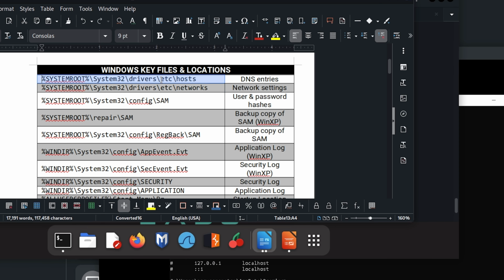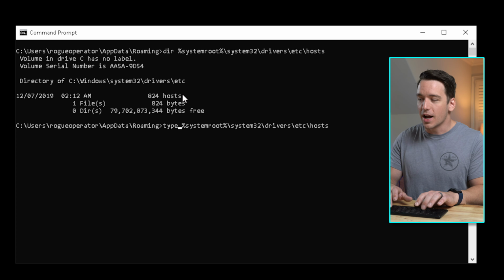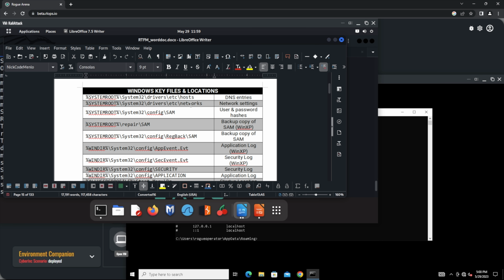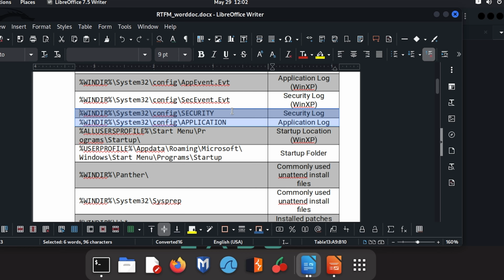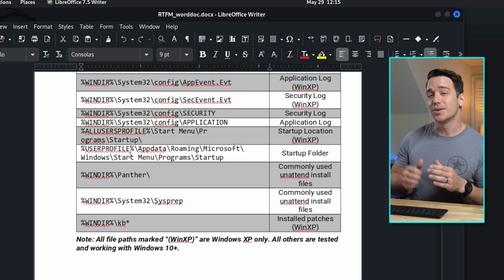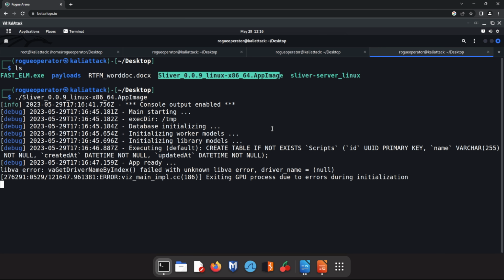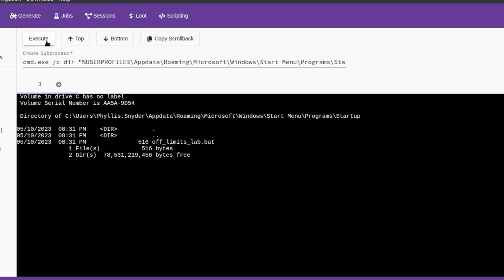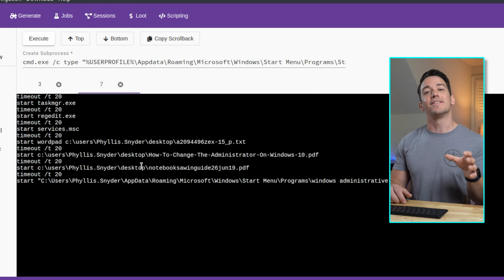Part 04: RTFM Initial Access | Windows Key Files Locations